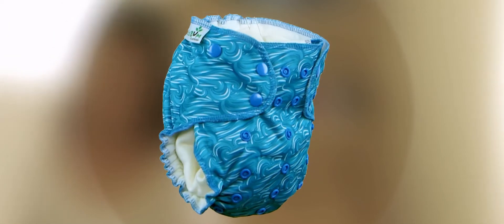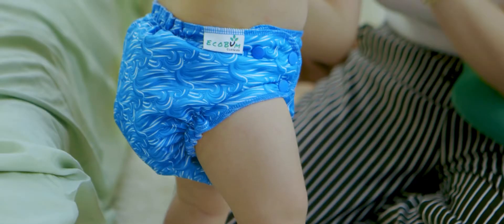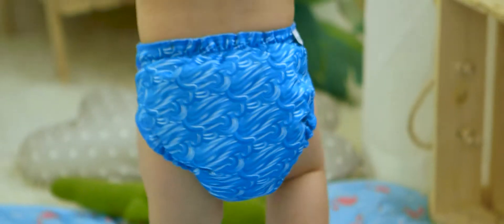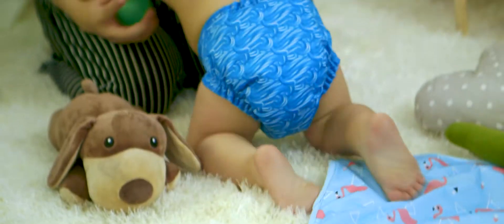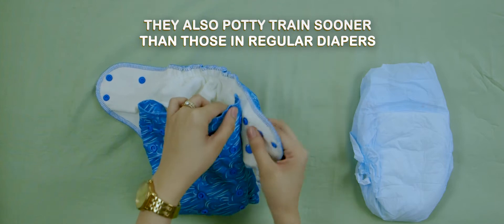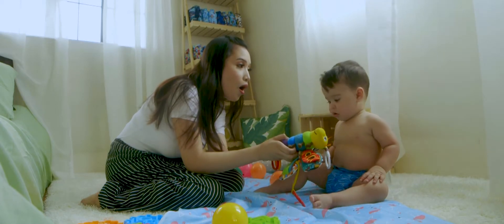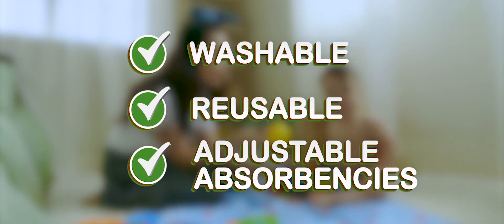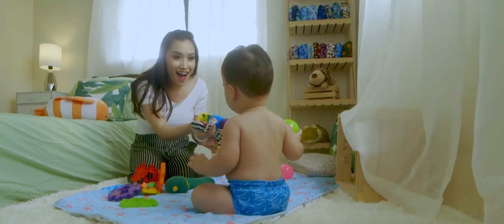ECOBUM CLOTH DIAPER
Ecobum Cloth Diapers TVC